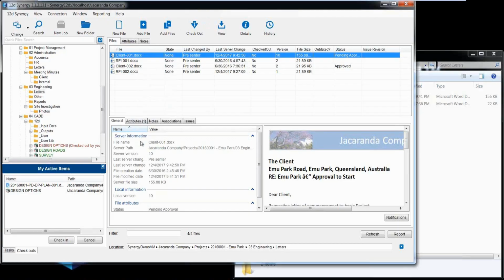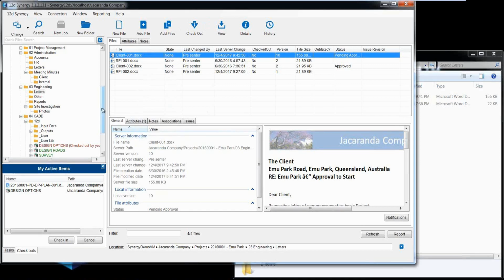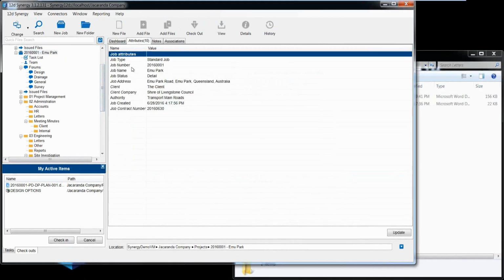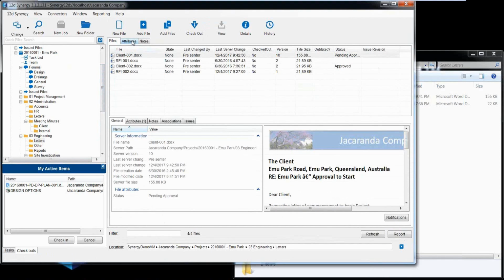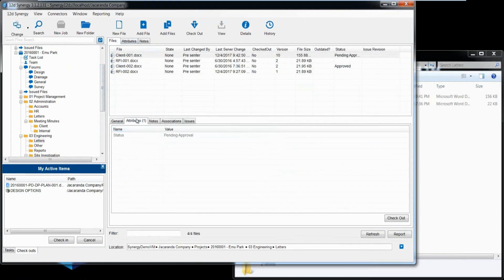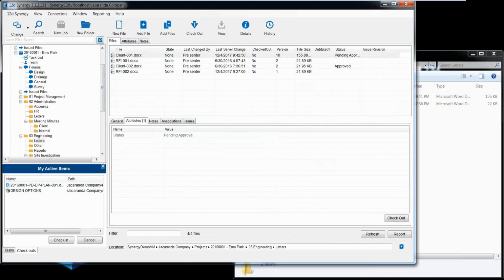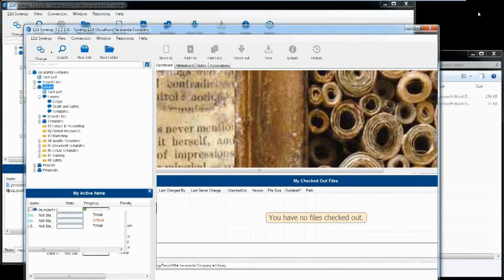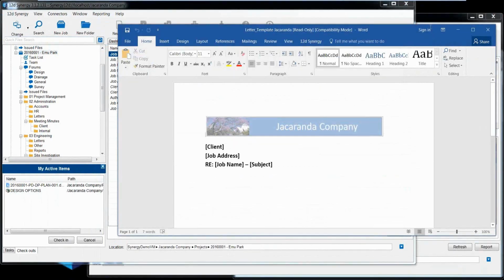How to Use Attributes - 12d Synergy Training Video Series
Learn what 12d Synergy's Attributes are and how to correctly use them. Attributes are attached additional information and rules that help you describe files in ways that make sense for your job, such as attributes to establish and enforce naming rules. All new files created in the folder inherit in the same attributes and they can be used for searching and filtering files.